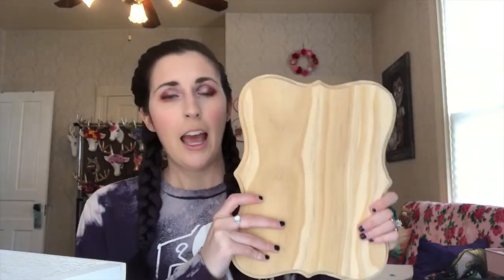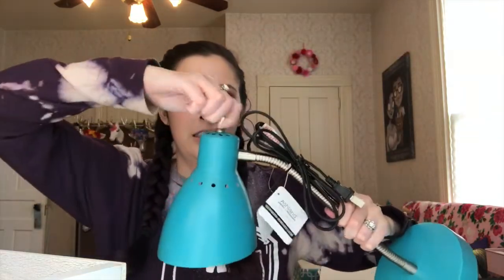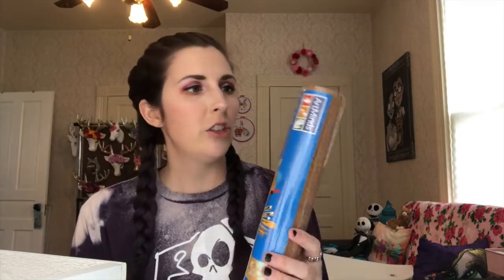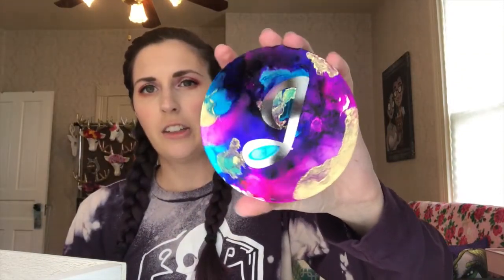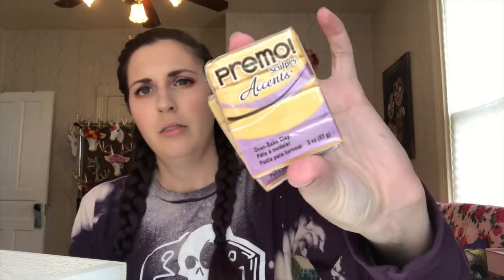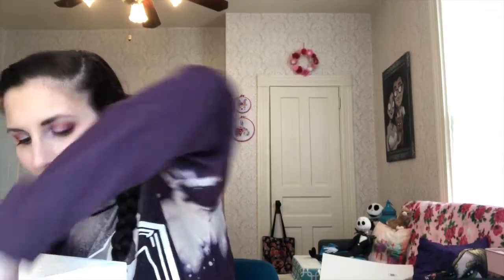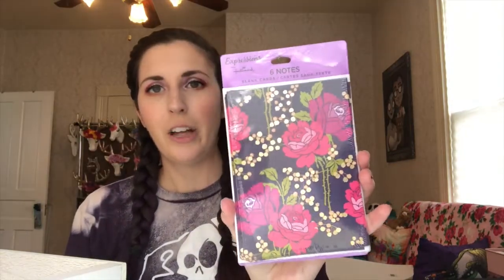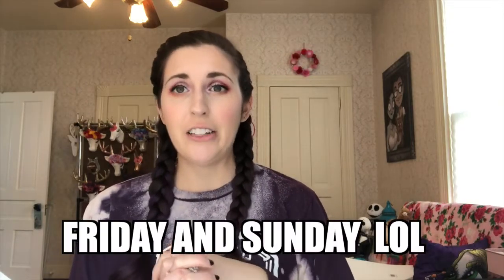Michaels Haul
Hey guys! Are you addicted to Michaels craft store like I am? The had a HUGE sale. so Michaels haul up! LOL Whats your go to craft store ? Michaels or Hobby Lobby?